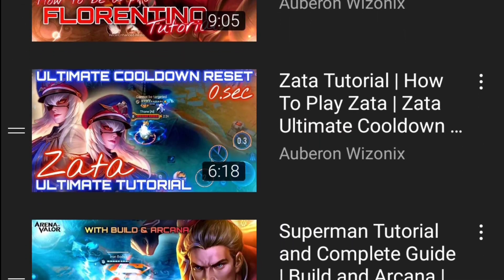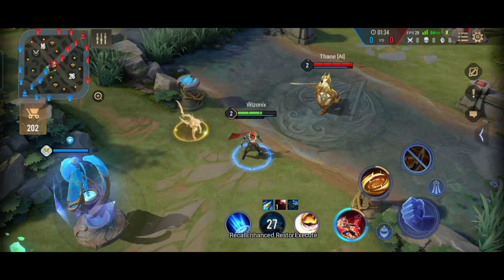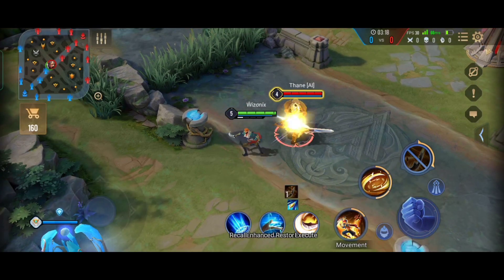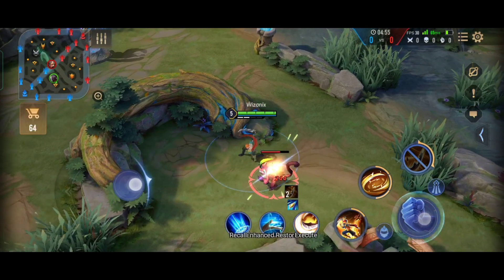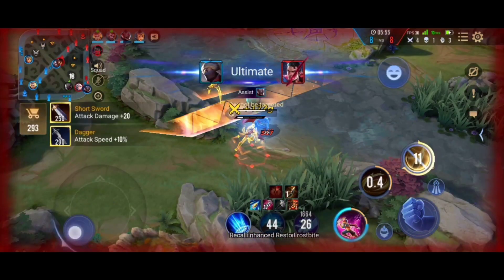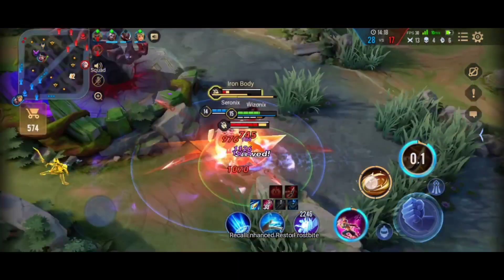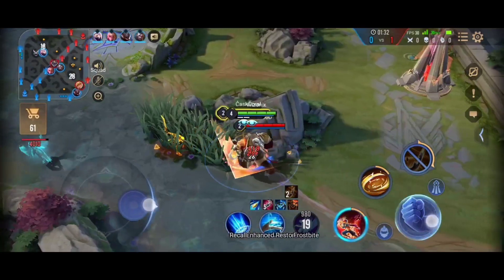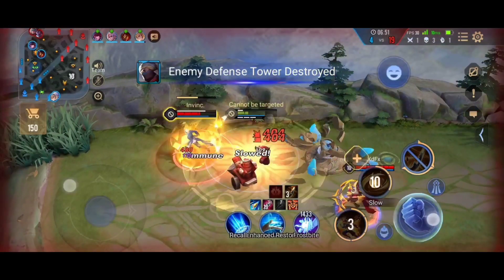Murad Tutorial And Complete Guide | How To Play Murad | With Voice-over | Arena of Valor | Liên Quân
Hello everyone and welcome back to the channel! Today's video is going to be complete guide on how to play Murad. I have also included the build and arcana that I use.